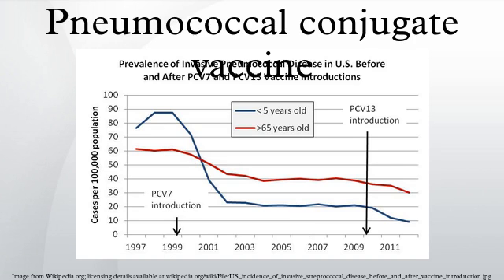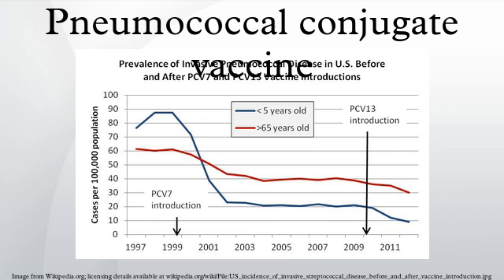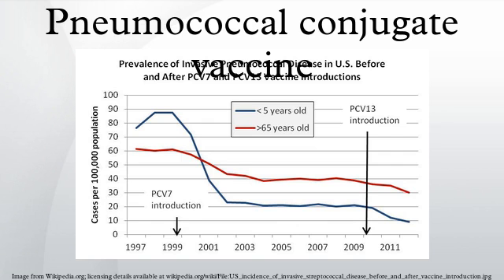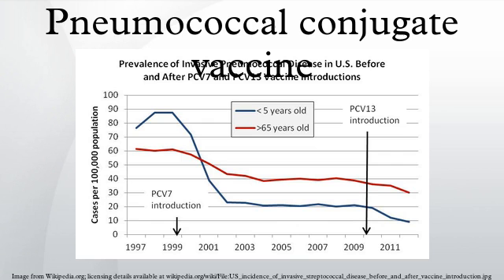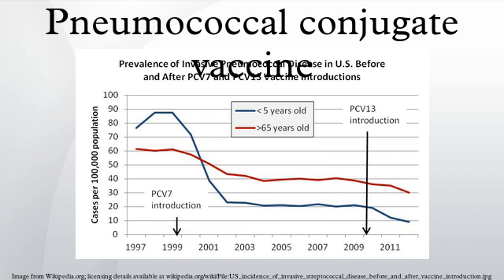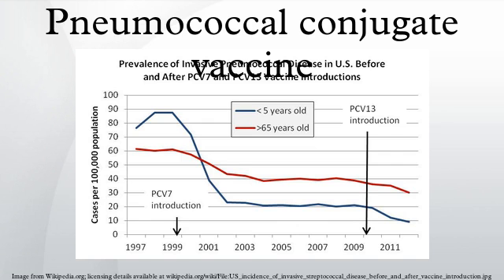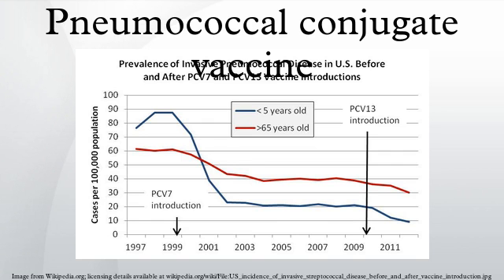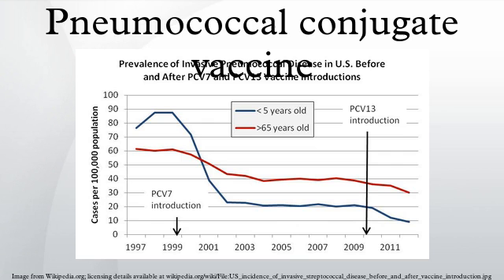Pneumococcal conjugate vaccine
Pneumococcal conjugate vaccine (PCV) is a pneumococcal vaccine used to protect infants and young children against disease caused by the bacteria Streptococcus pneumoniae (pneumococcus). There are currently three PCV vaccines available on the global market: Prevnar (called Prevenar in some countries), Synflorix and Prevnar 13.
Prevnar is a heptavalent vaccine, meaning that it contains the cell membrane sugars of seven serotypes of pneumococcus, conjugated with Diphtheria proteins. It was manufactured by Wyeth. In the United States, vaccination with Prevnar is recommended for all children younger than 2 years, and for unvaccinated children between 24 and 59 months old who are at high risk for pneumococcal infections.